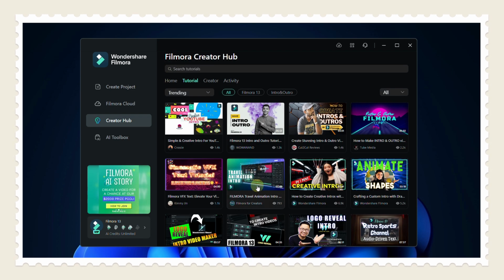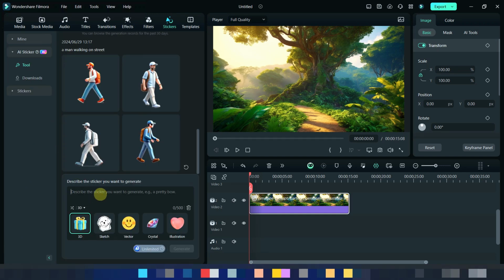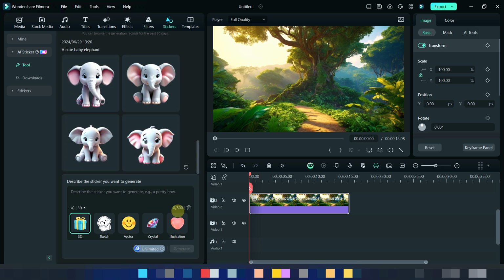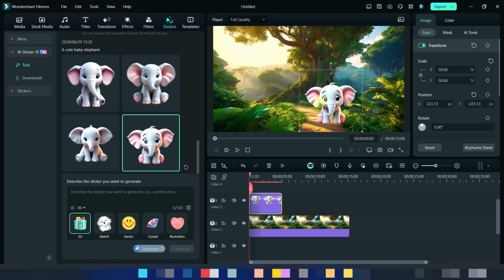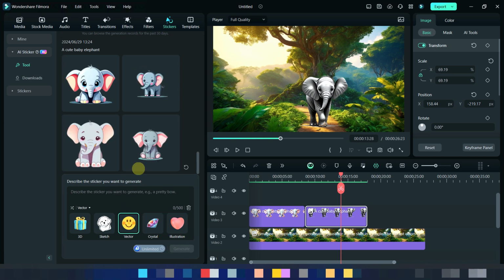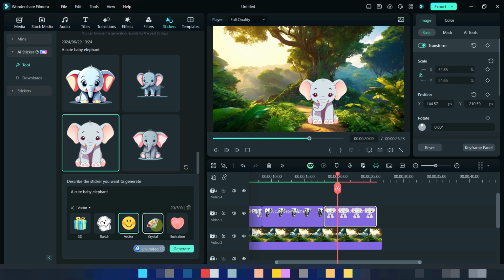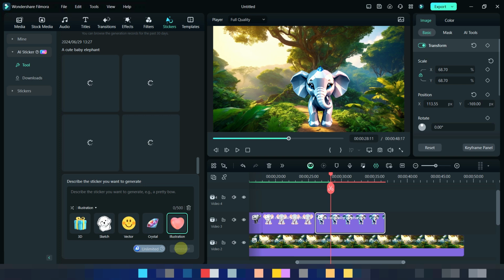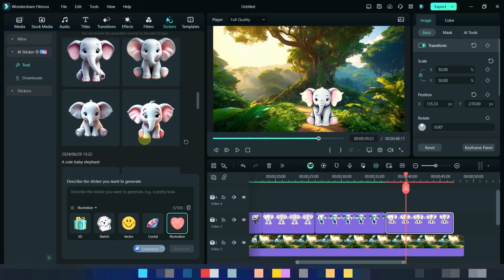How To Make AI STICKERS in Filmora | New Features in Filmora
How To Make AI STICKERS  in Filmora | New Features in Filmora |@wowanand  @FilmoraWondershare